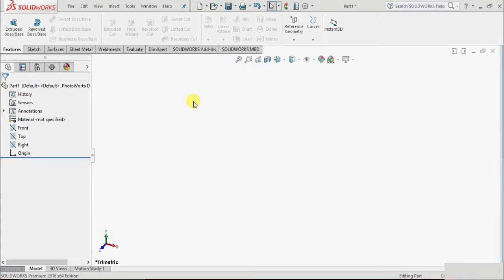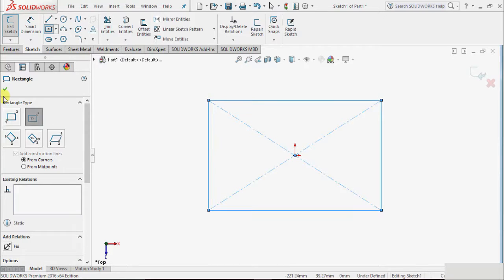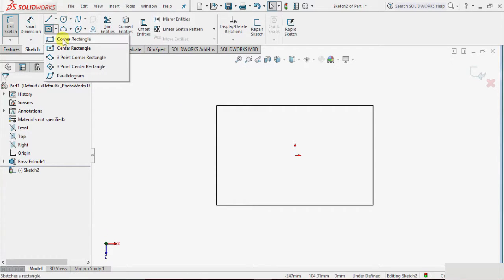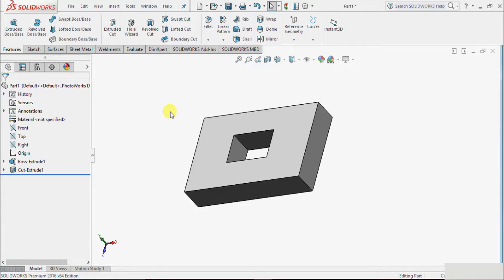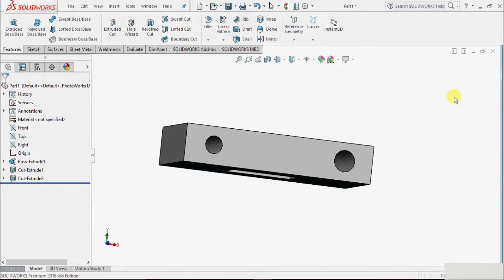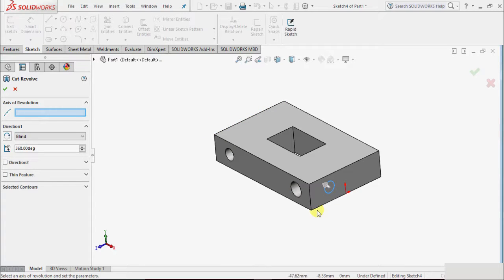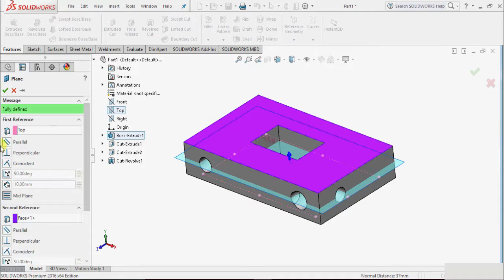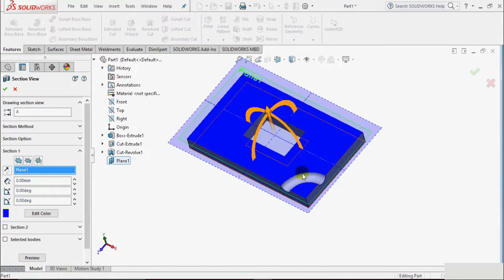3D EXTRUDE CUT FEATURE - Solid Works Tutorial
Solid Works Tutorial : 3D EXTRUDE CUT FEATURE
How to make and edit 3D Extrude Cut for 3D Object in Solid Works ? Explained !!!